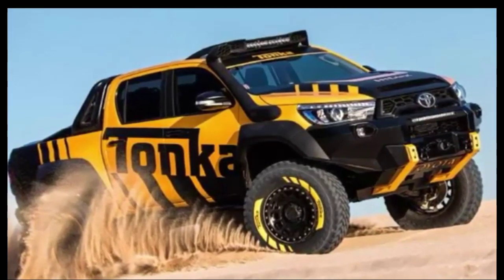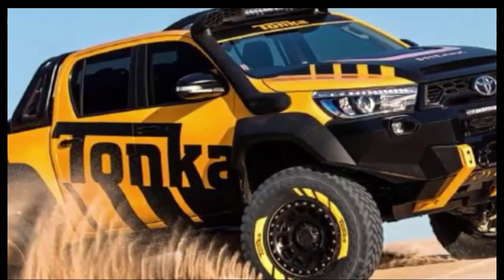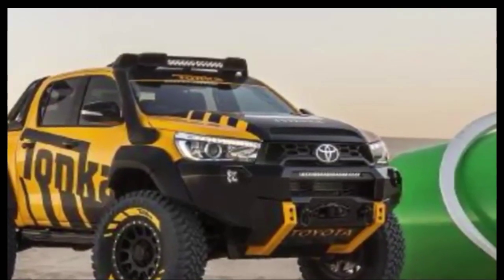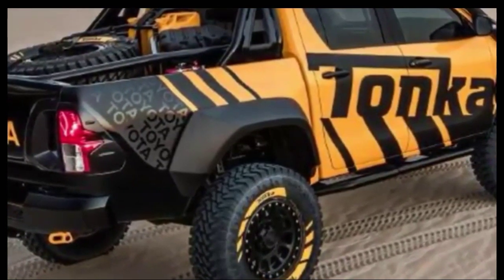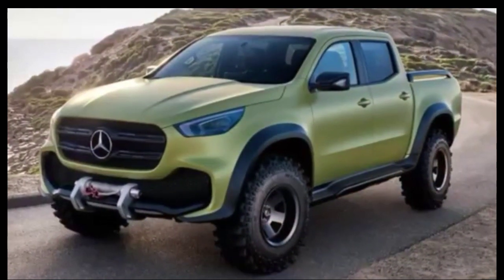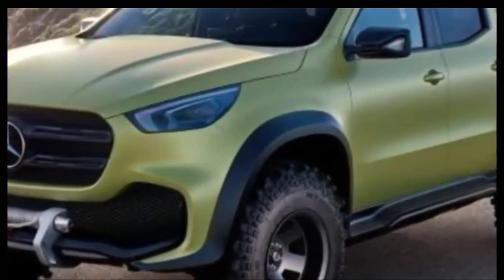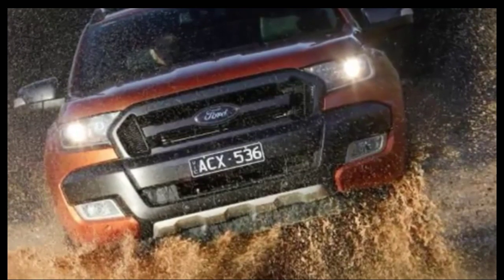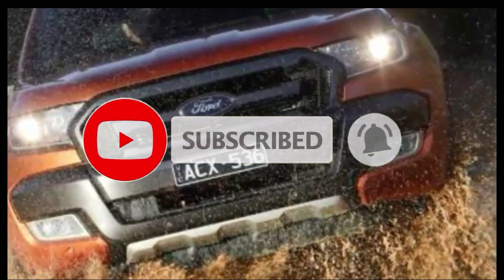BEST CAR IN THE WORLD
Dream car